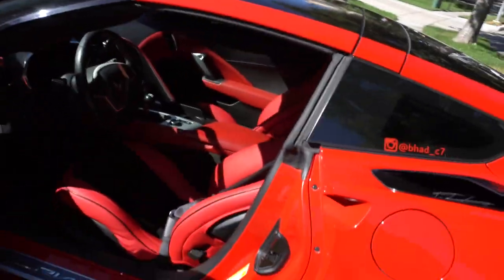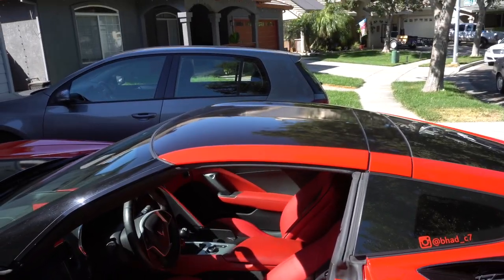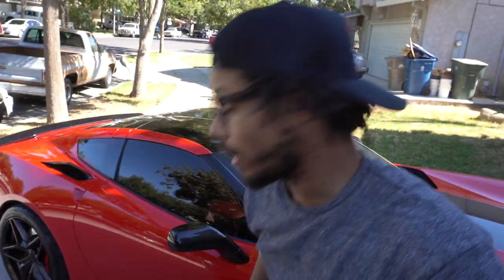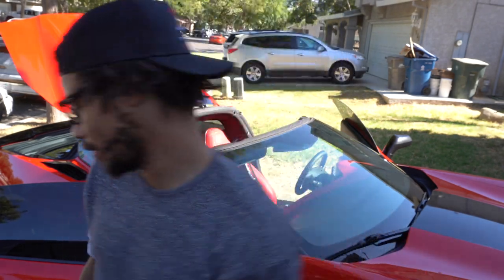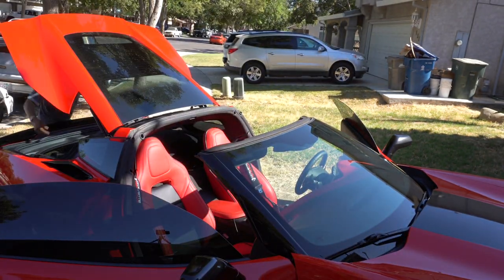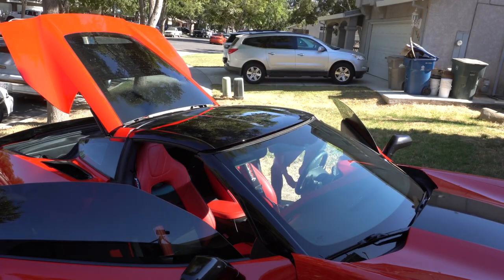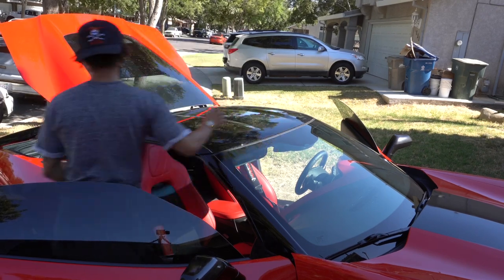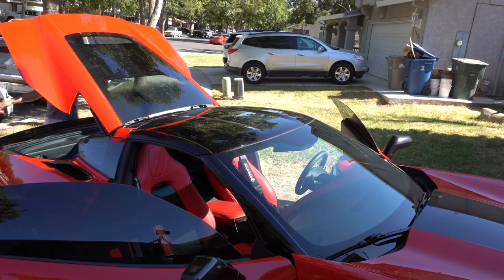C7 CORVETTE STINGRAY GET'S A TRANSPARENT ROOF!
2014 Corvette 🏎💨💨Stingray 3LT Z51
🎬YOUTUBE CHANNEL IN BIO🎥
Wheels - @mrrwheels
Headers - @american_racing_headers
X-Pipe - @american_racing_headers
Exhaust - @awetuningofficial
Cold Air Intake - @afepower
Throttle Controller - @solerperformance
Lowering Bolts - @vmsracing
Aventador Taillights - @morimotohid @vettelights
Seat Covers - @kustomcover
ZR1 Front Spliiter - @extremeonlinestore
Z06 Front Grille - @extremeonlinestore
Z06 Side Skirts - @extremeonlinestore
Z06 Rear Vents - @ebay
Black Vinyl - @adgraphics_na